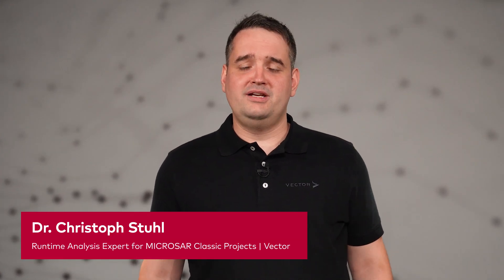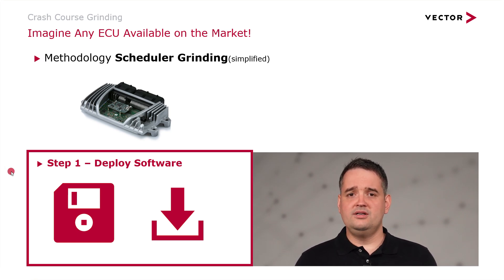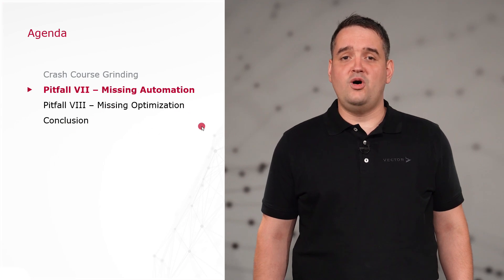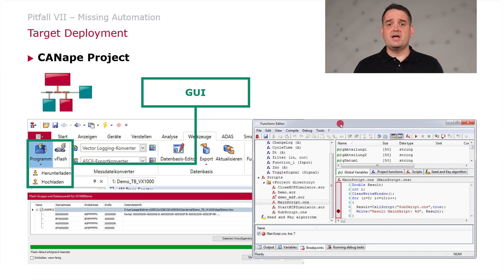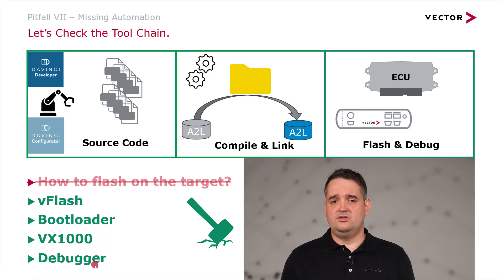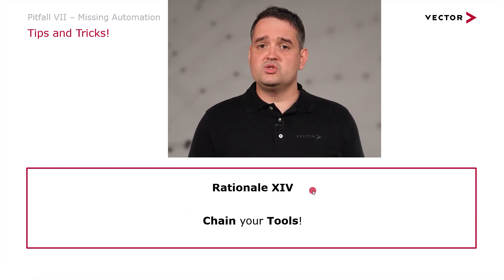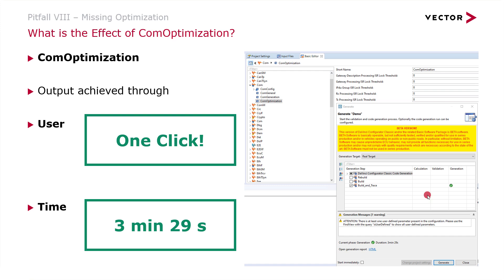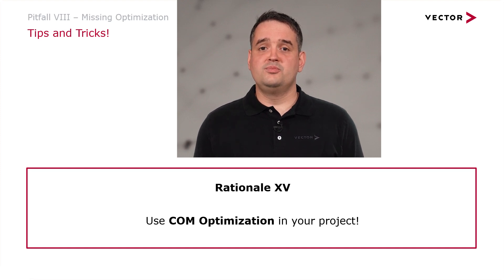Grinding Timing Pitfalls in MICROSAR Classic Projects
Repetitive work is exhausting and time-consuming. You compile and link, you flash on the target, you start your simulating and stimulating use cases, you log and trace and you do it over and over and over again.

But don't panic, help is on the way! In this video, Christoph shows you how the Vector tool chain can help you to significantly reduce clicks and valuable development time.